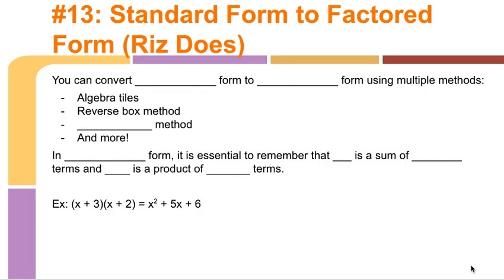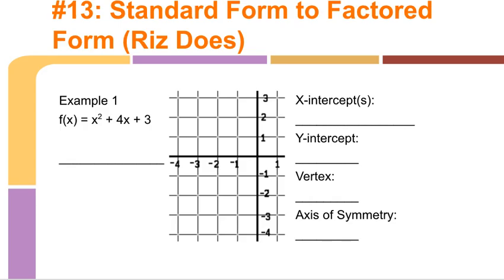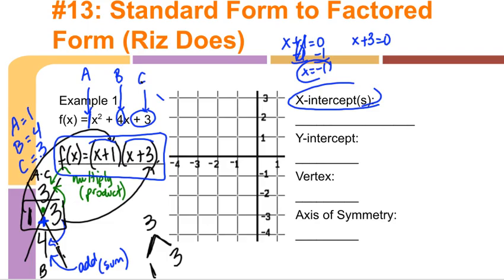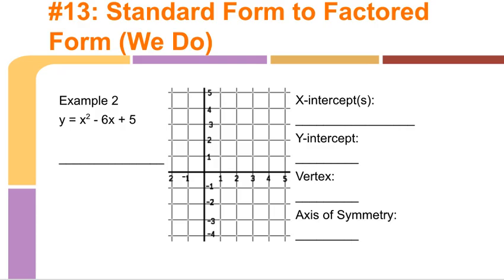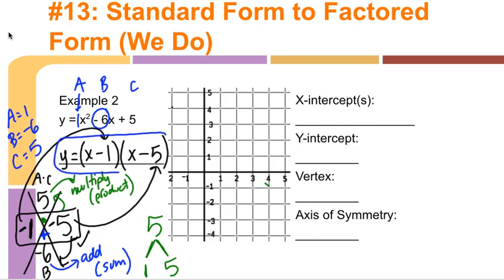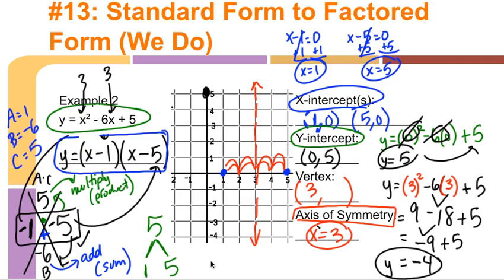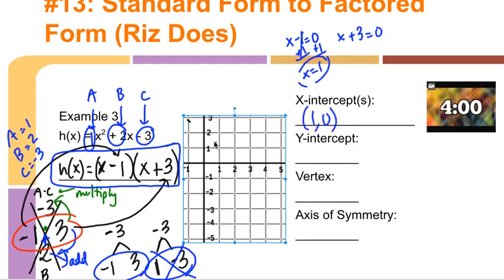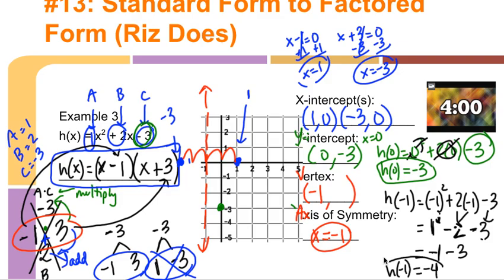s2 #13 Standard form to factored form